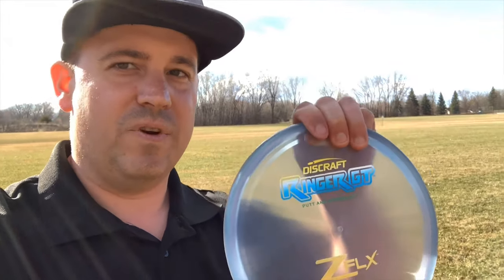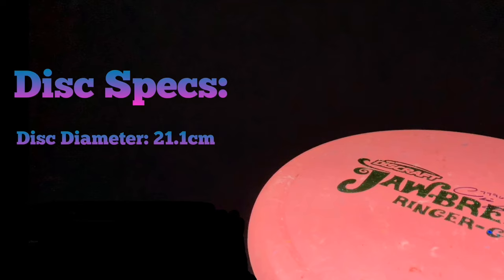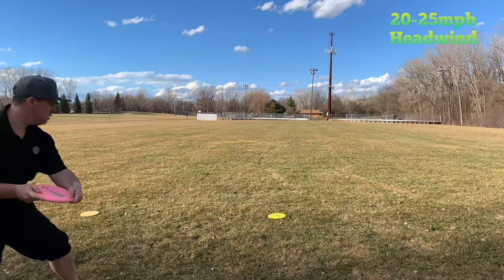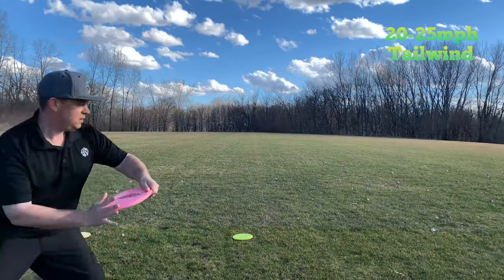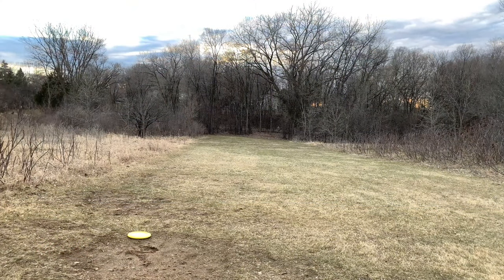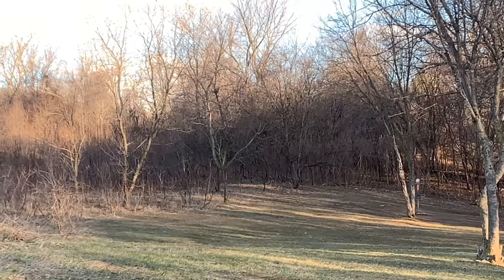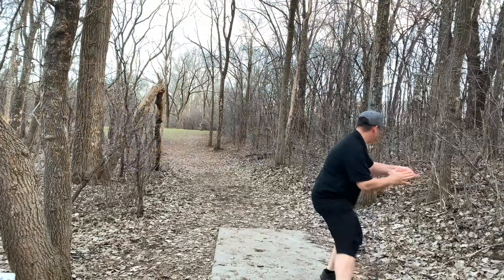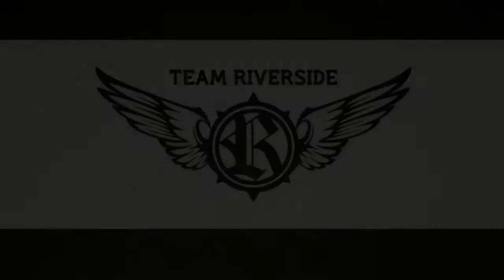Discraft Ringer GT | Putter Disc Golf Review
In today’s review I take a look at a hidden gem in Discraft’s putter lineup! Whether you are a beginner or a seasoned pro, the Ringer GT might just be the putter you are looking for off the tee and approaches!